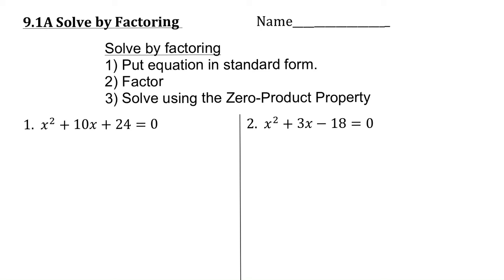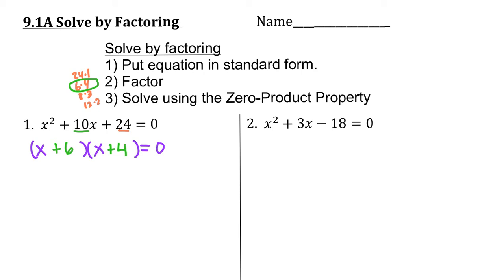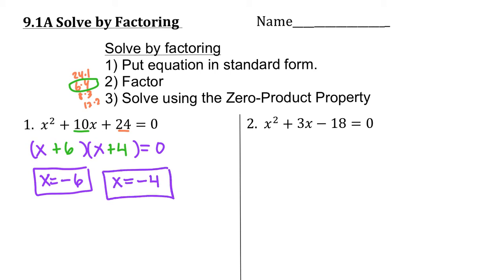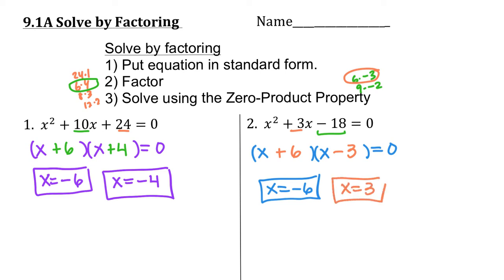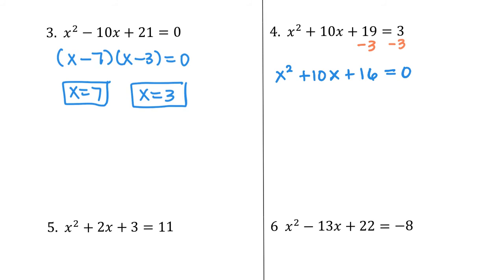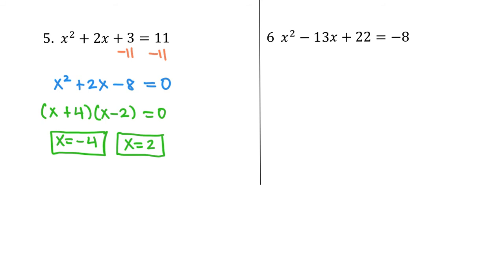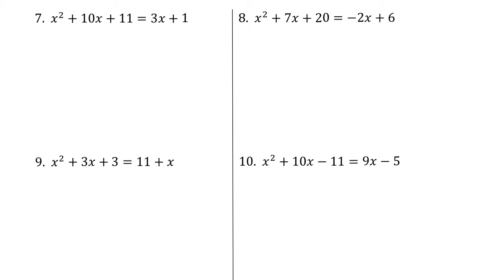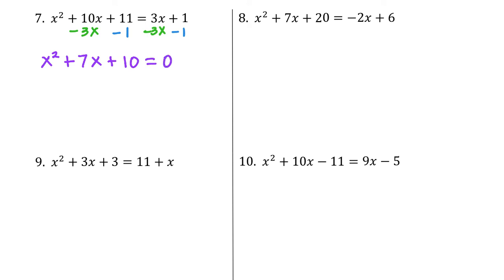9.1A Solve by Factoring